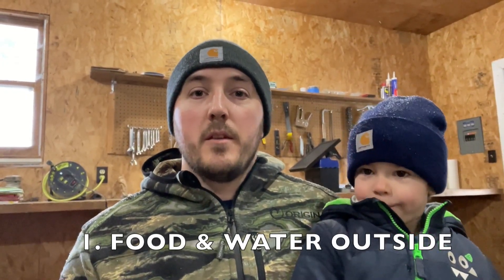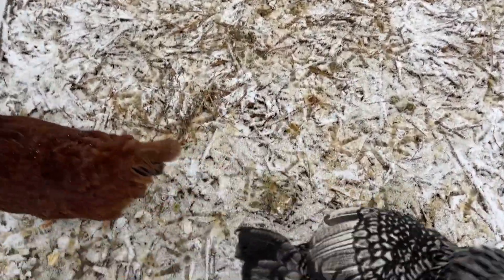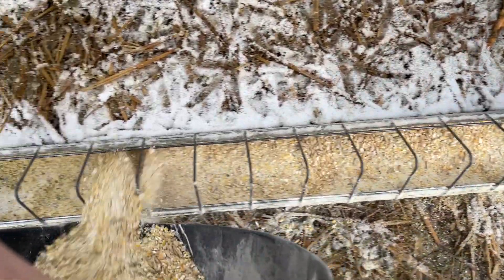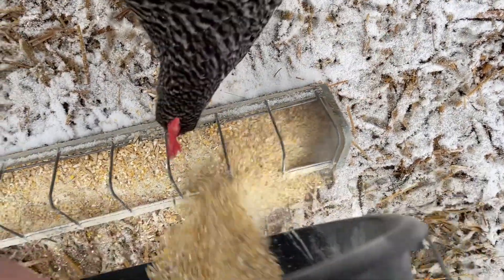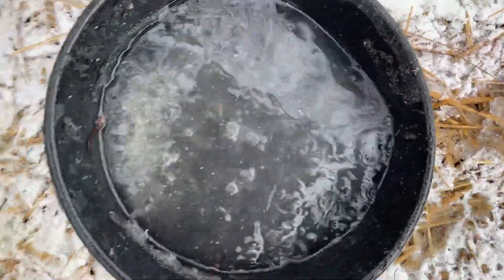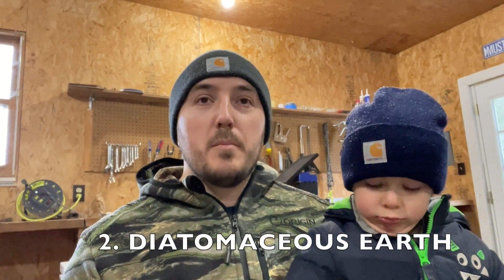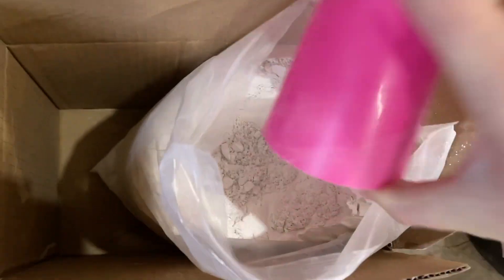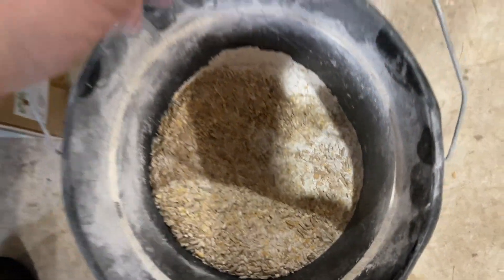5 Tips to Improve Your Chicken Coop This Winter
Make your hens more healthy and happy throughout the cold winter months by doing these 5 things:

1. Food & Water Outside
2. Diatamomaceous Earth
3. Lots of carbon (wood chips/shavings)
4. Clear away snow
5. Animal protein

Helpful books
Pastured Poultry Profits by Joel Salatin
City Chicks by Pat Foreman